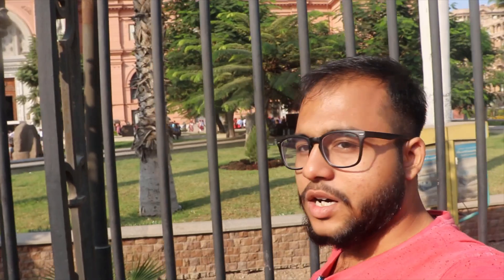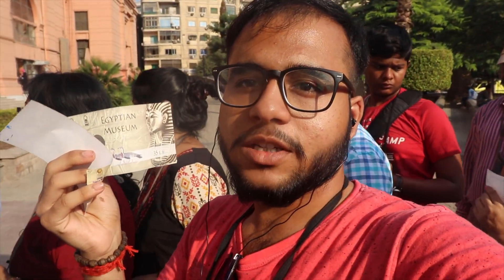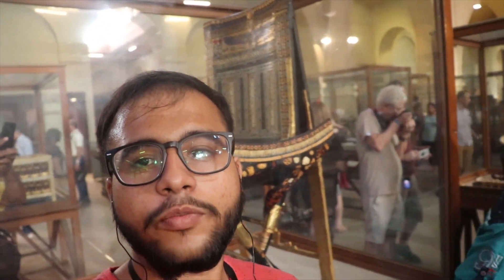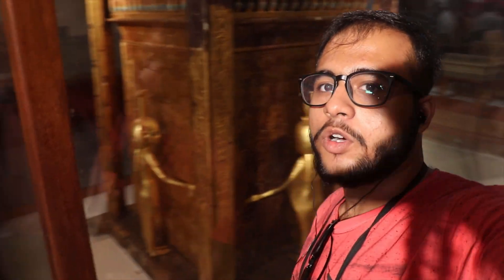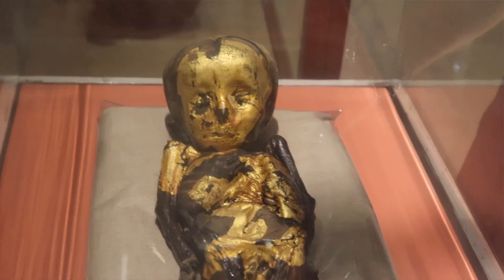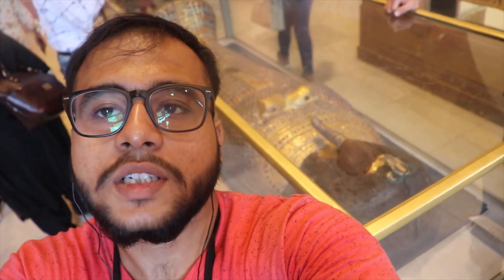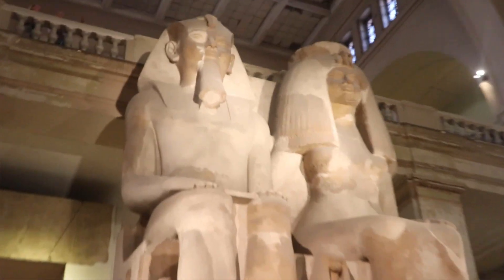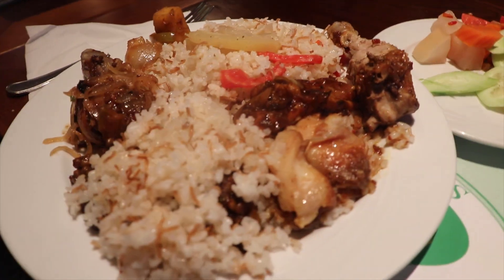Cairo Museum || Exploring Biggest Egyptian Museum for Rs 1000/- Only (HINDI) || PART 6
we visited this Museum in Cairo city which is one of the biggest museum in Egypt. This museum contains various ancient artefacts about the Ancient Egyptian people that lived there. It has many Mummies of various rulers, there belongings and there history that they kept for us to know about. I had fun learning the history behind various artefacts and mummies and also filming them. Our guide Sheriff was very knowledgeable person who have explained us every thing with minute details so that we can get the correct knowledge about the ancient artefacts.